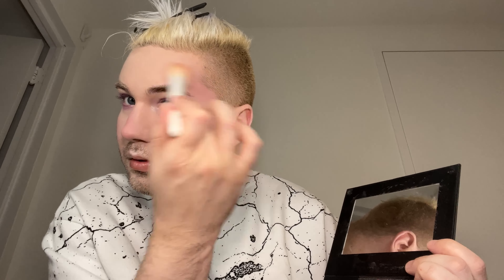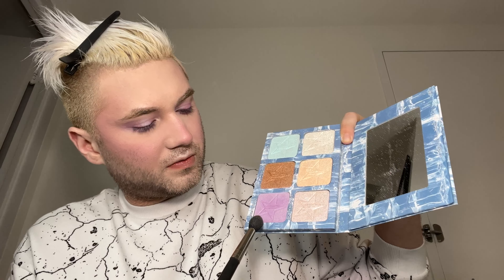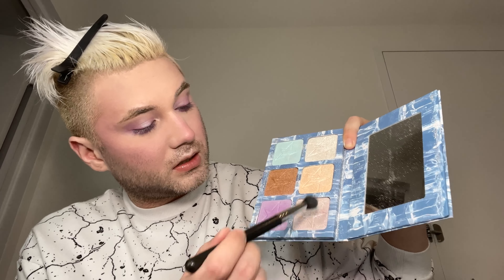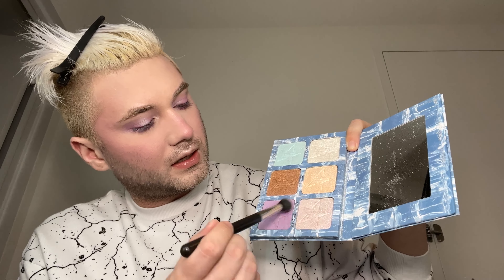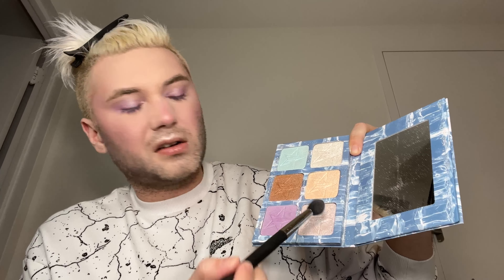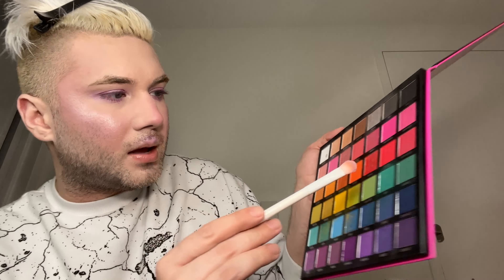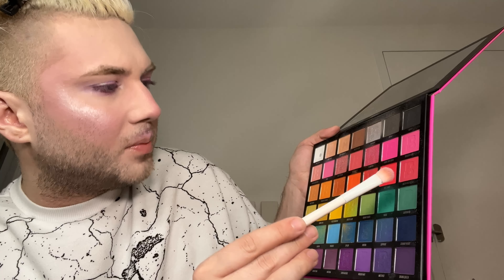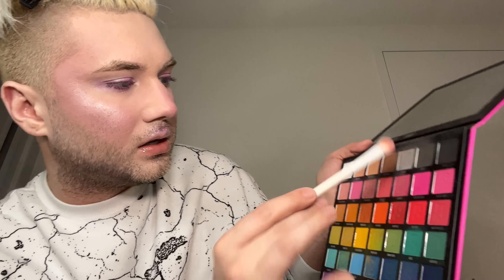“I’m Cold” 🥶 Trend Makeup Tutorial/GRWM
Once again hopping on the "trend" and trying out the "I'm Cold" look.  I haven't fully taken this look this far before and I have to say I think it is VERY CUTE! Easily achievable, minimal effort for maximum cuteness and less products to pull out as well!

We are on our way to 1k followers and we are moving and shaking Bleeding Harts!

Wanna BINGE?

Become a Bleeding Hart 🌸 TODAY!